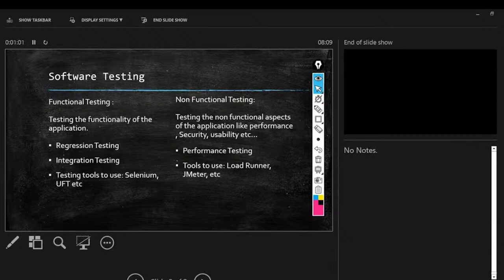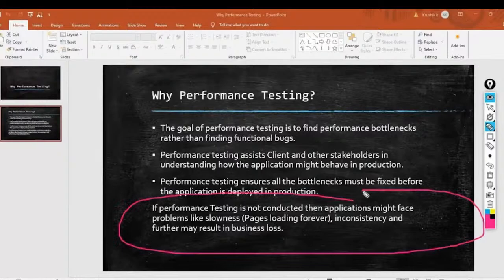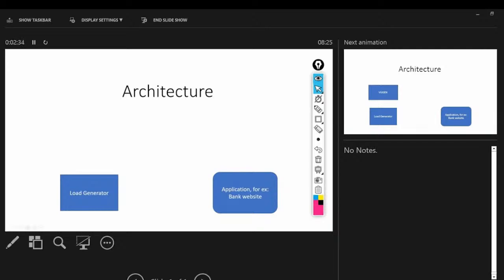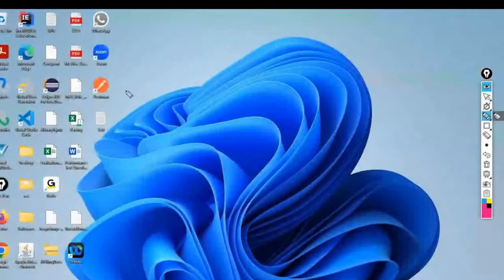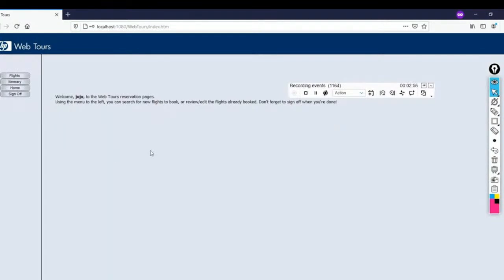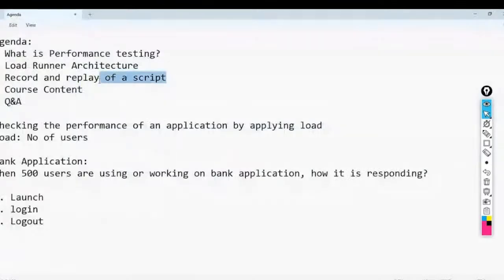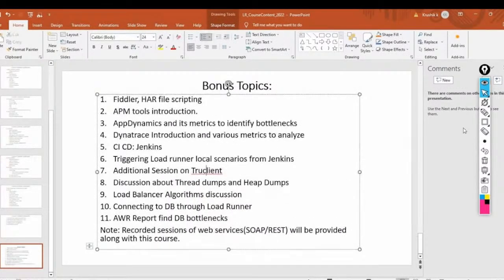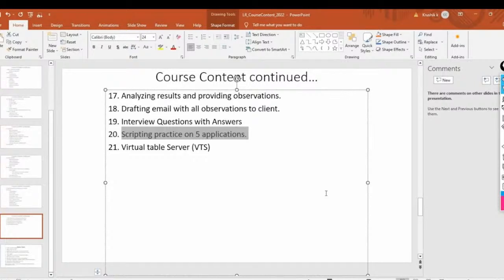Performance Testing using LoadRunner Demo. Pls contact or whatsapp us on +91-8019952427 to enroll